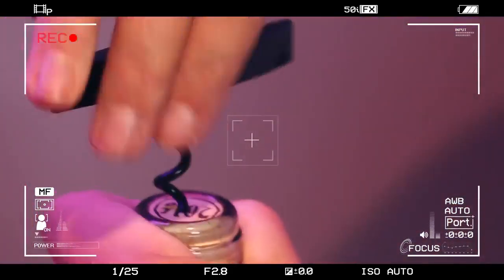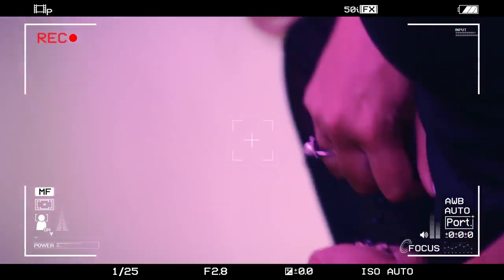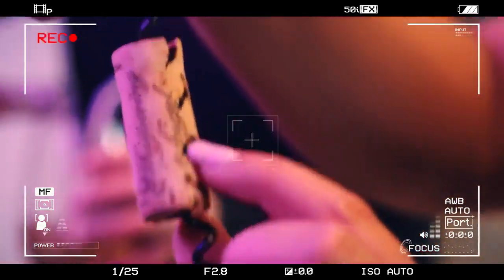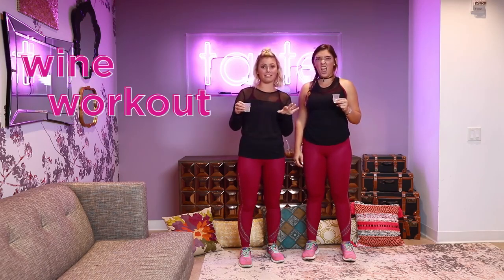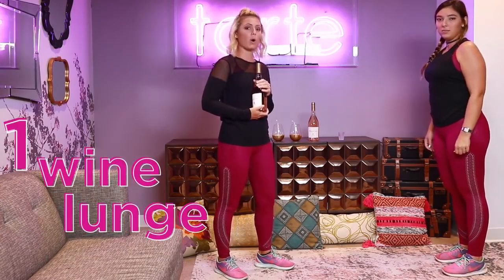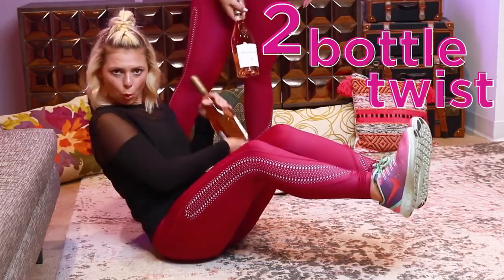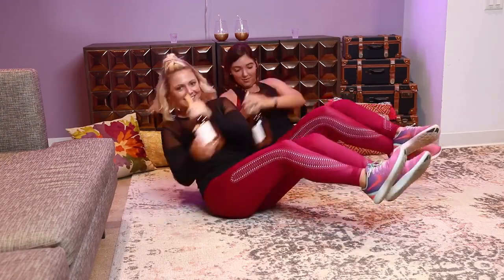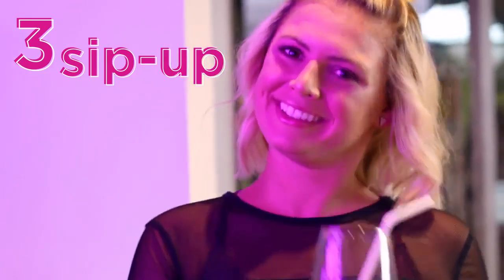WINE WORKOUT | tarte vlogs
Happy National Drink Wine Day, tartelettes! 🍷 Check out this throwback video of Deanna & Alex trying out the wine workout! 💪👯 Would you try this out with your friend? Let us know down below!